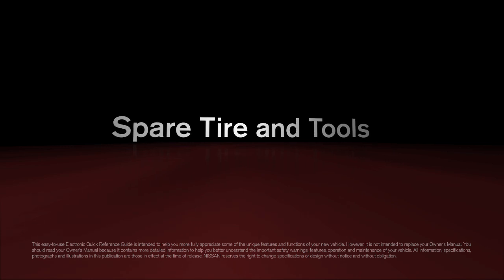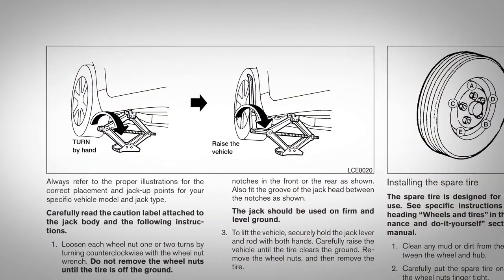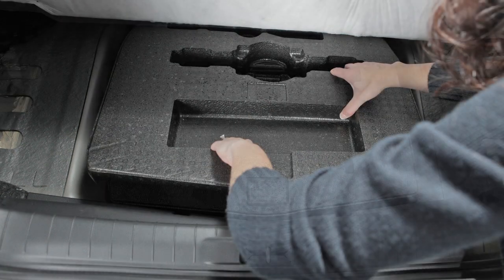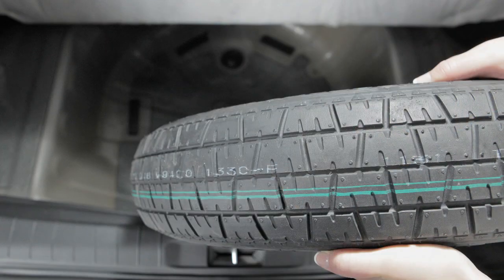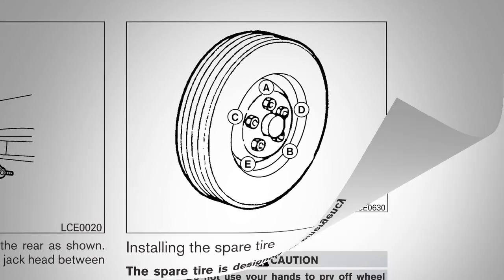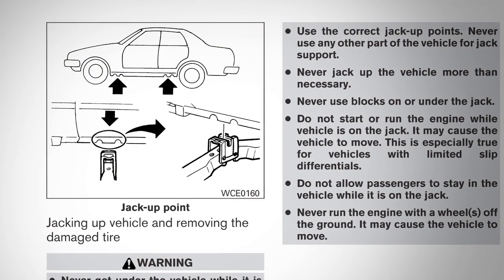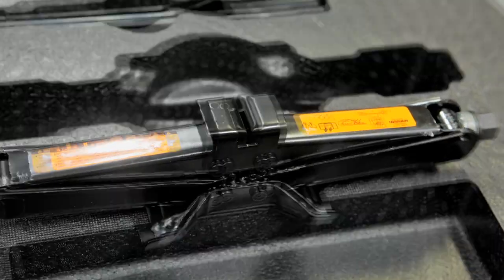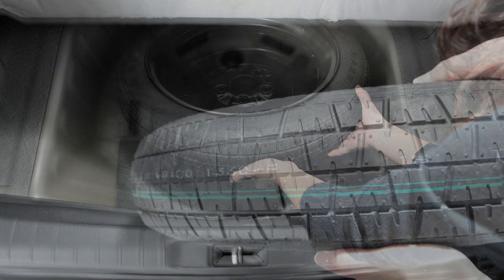2013 NISSAN Altima Sedan - Spare Tire and Tools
Spare Tire and Tools

In the event of a flat tire, please follow all the advance preparations and safety precautions in your Owner's Manual.

To access the spare tire and tools, open the trunk and lift the trunk floor covering. Remove the jack and wheel nut wrench from the storage cover and then remove the storage cover to access the spare tire. Now, remove the clamp by turning it counterclockwise and then remove the spare tire.

If your tires are equipped with bolted-on wheel covers, please be aware that they are secured by wheel nuts. The cover and the tire can be removed once the wheel nuts are removed. Do not attempt to use your hands to remove a wheel cover. The end of your jack rod is designed to pry it off.

Your Owner's Manual has explicit instructions and diagrams to help you safely proceed. Follow these and the other emergency instructions you'll find there. You'll also find further instructions on the label attached to your jack body. Proceed with caution when jacking up your vehicle, removing the flat tire and installing the spare tire.